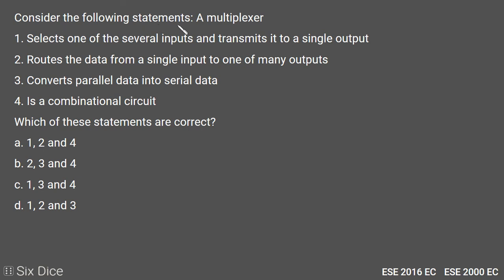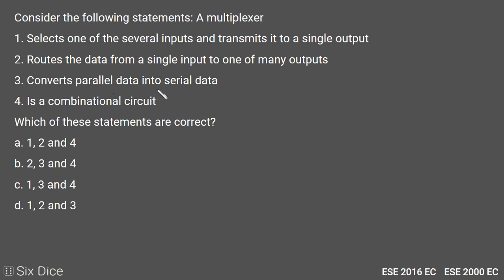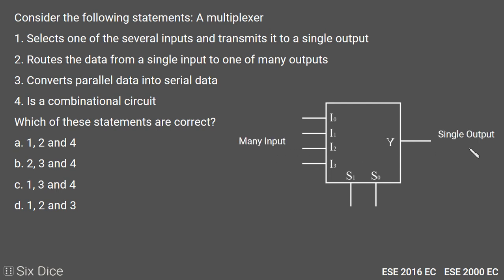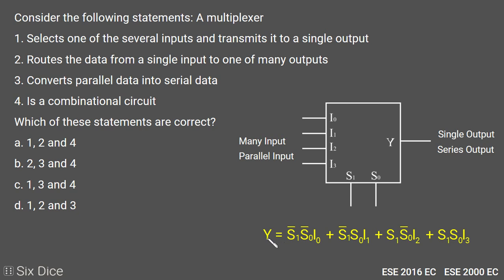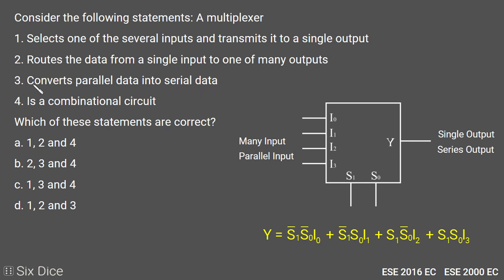Problem on multiplexer || ESE 2000 EC